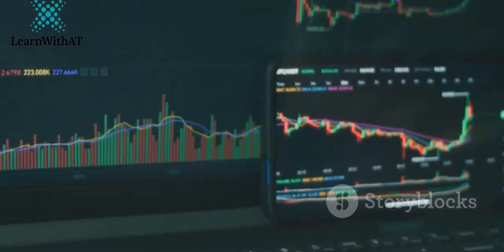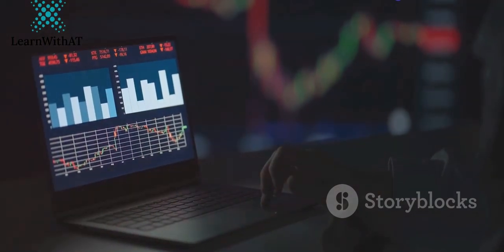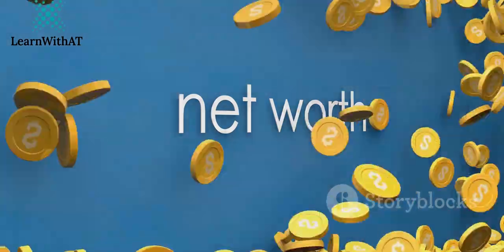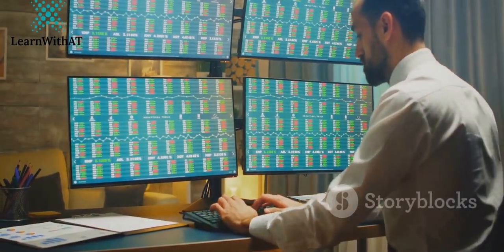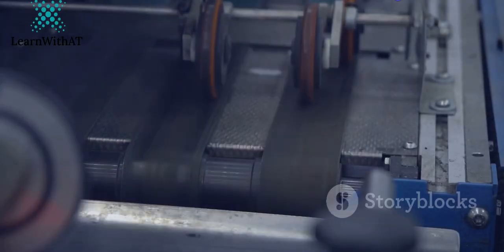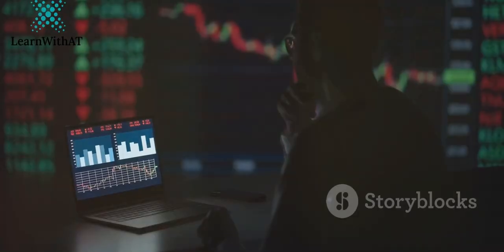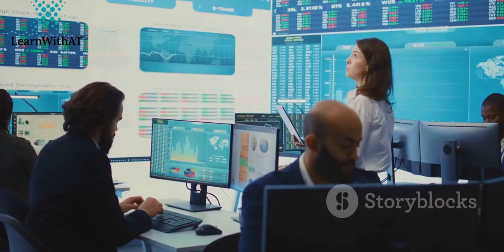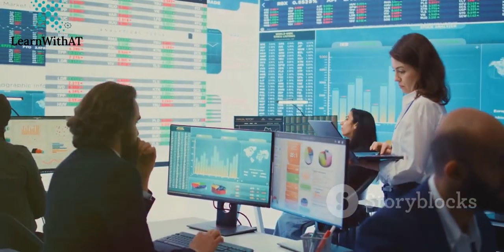What is a Hedge Fund? NAV| Understanding Hedge Funds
In this video, we explain what a hedge fund is, how it works, and the key strategies used by hedge fund managers to maximize returns. Hedge funds are popular among accredited investors due to their flexibility and potential for high returns, but they come with significant risks. We’ll break down the basics, including:

 • What makes hedge funds different from mutual funds
 • Key features of hedge funds (leveraging, short selling, diverse asset classes)
 • The typical fee structure (management and performance fees)
 • Risks and rewards associated with hedge fund investments
 • Who can invest in hedge funds and why they are limited to accredited investors

Whether you’re new to investing or curious about how hedge funds operate, this video will help you understand the essential details in a simple and clear way.

best hedging strategy for intraday trading